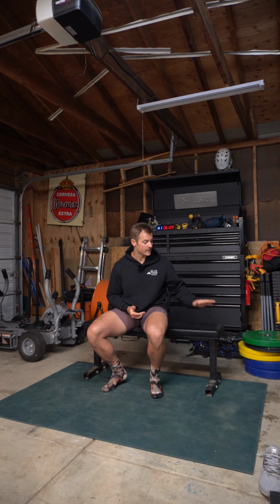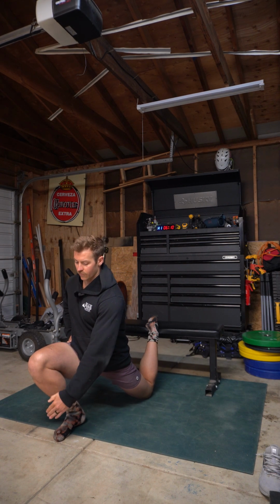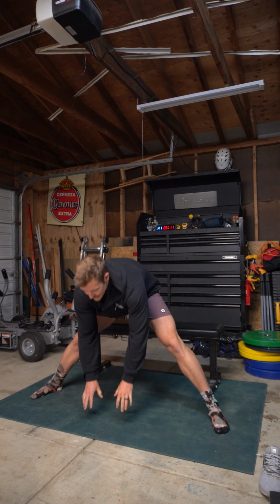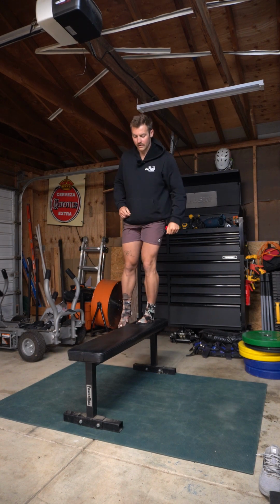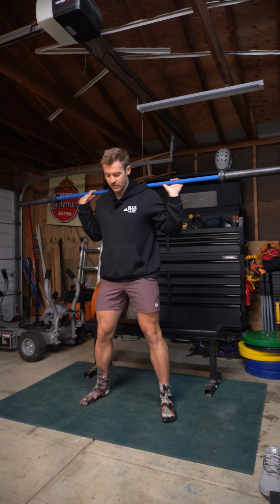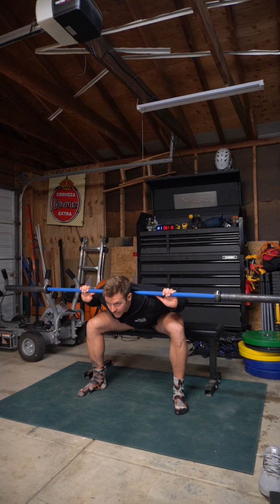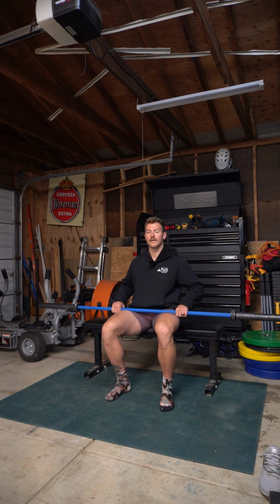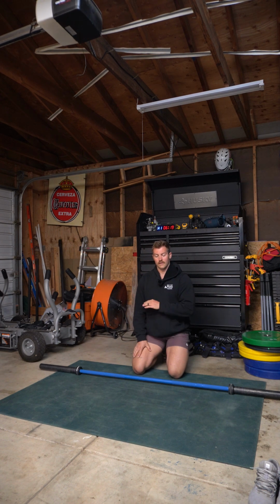Mobility and Barbells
Only have access to a barbell and a bench? You're in luck. Try this flow out in your next workout!

Warm Up:
45s on/ 15s off/ 2 Rounds
Couch Stretch R
Couch Stretch L
Assisted Crosshack Squat
Touchdown Squat R
Touchdown Squat L

Working Set:
45s on / 15s off / 4 rounds

Barbell Back Squat
Barbell Supinated Row (Palms Up)

Then...

45s on / 15s off / 4 rounds

Barbell Good Morning
Barbell RDL

Then...
45s on / 15s off / 4 rounds

Barbell Rollouts

As always, if you are looking to elevate your training to the next level, reach out to us for access to our exclusive Body Transformation Program and start reaching your fitness goals today!